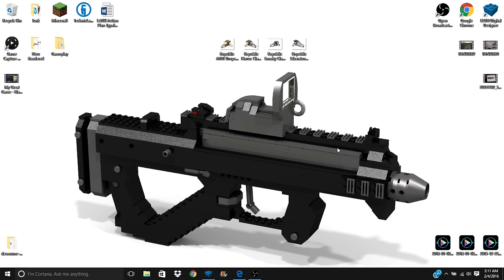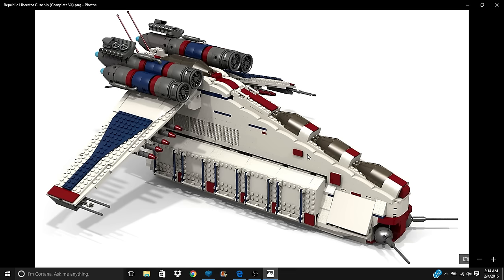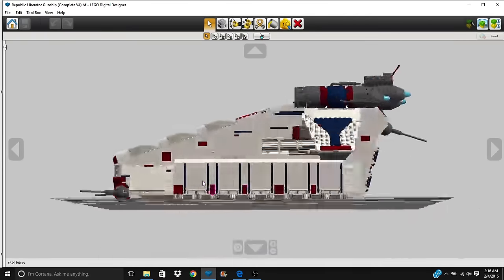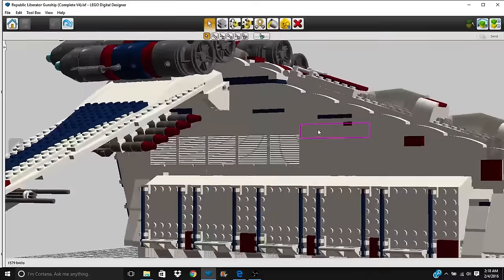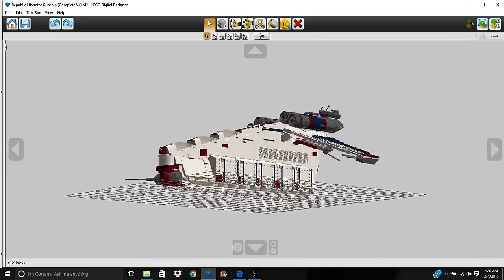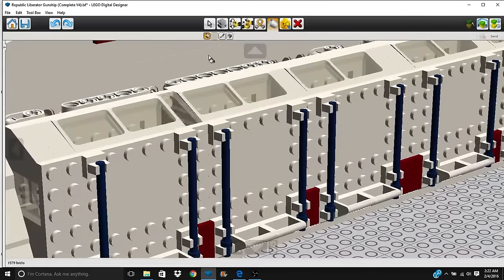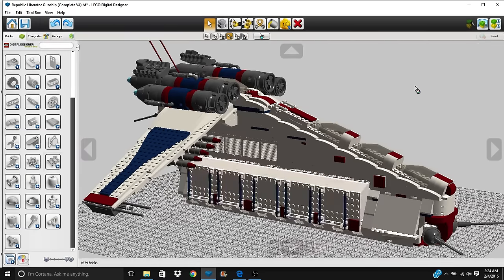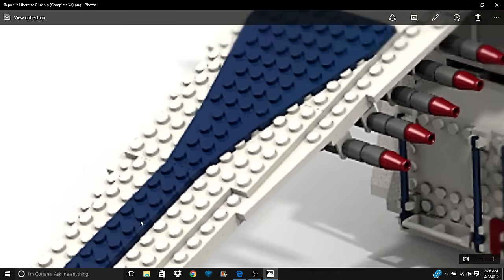Custom Lego MOC: Republic Liberator Class Gunship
This is my first and only Large Framed Gunship model based off an extended version of lego's ATOT dropship model released some time ago. I love the way this model looks and fits a good amount of troops between the Enmity's 40 and the Paladin's 100!